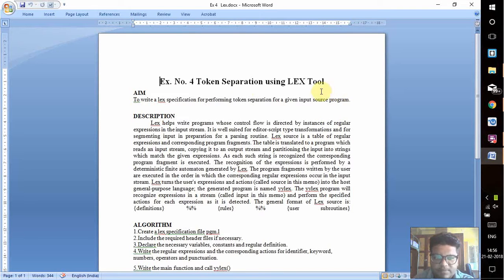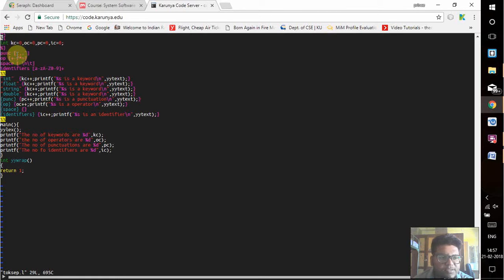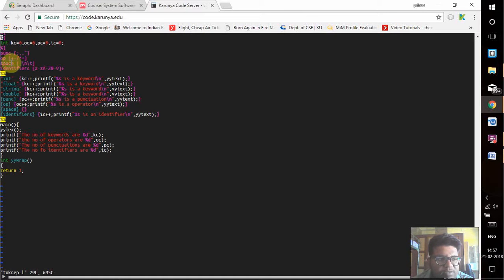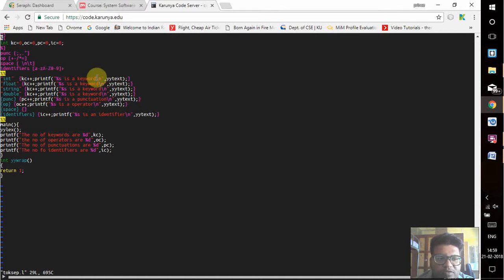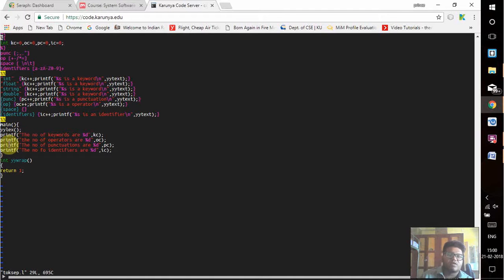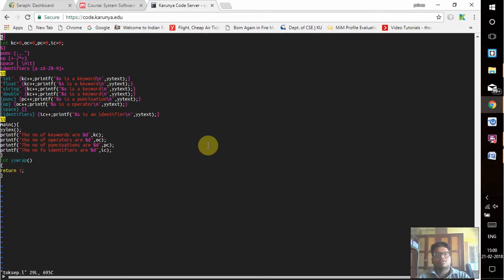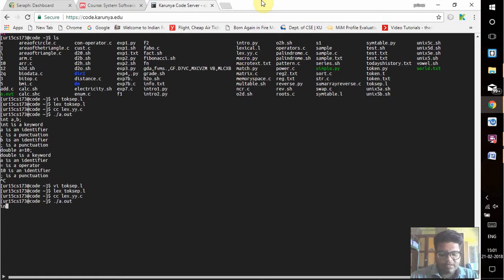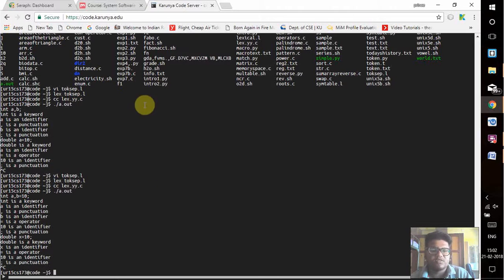Compiler Lab-04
LEX Program for token separation